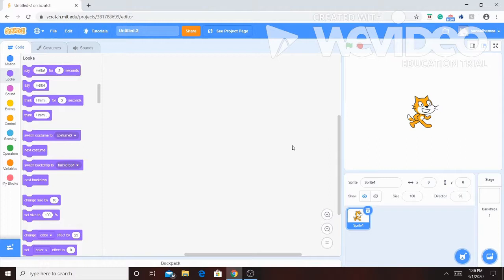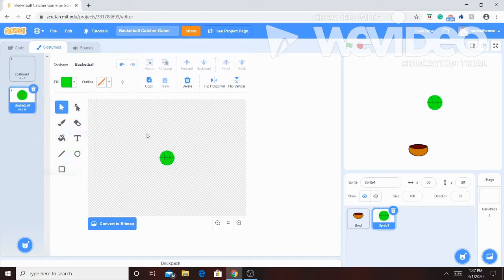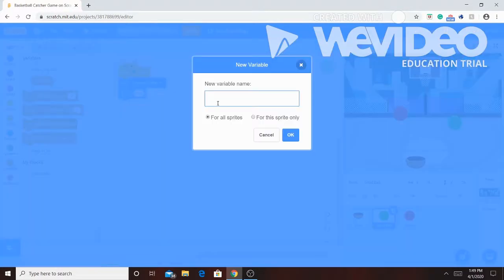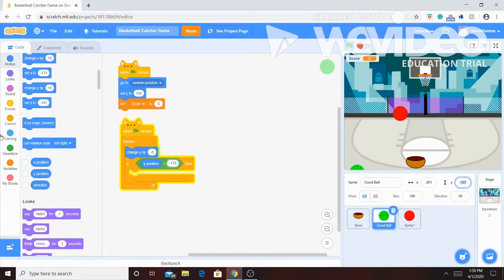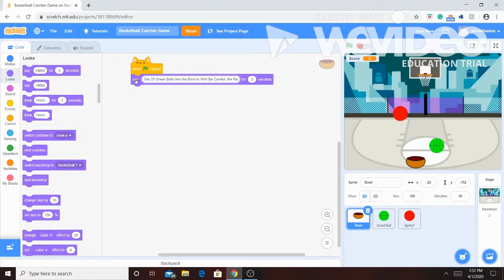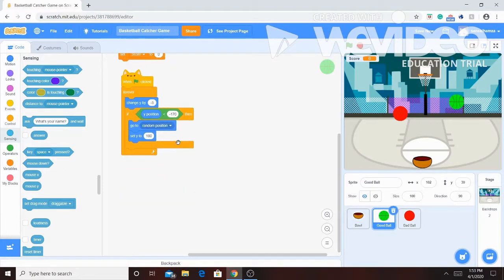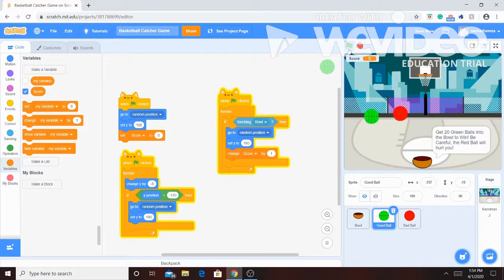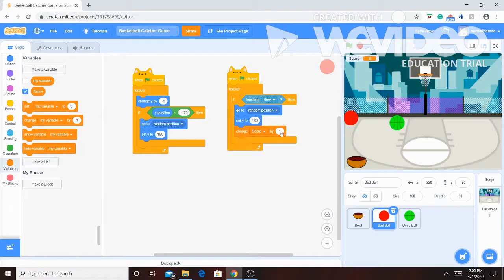Basketball Catcher Game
Sensei Hamza is back with another Scratch Game! Today, its the Basketball Catcher Game.